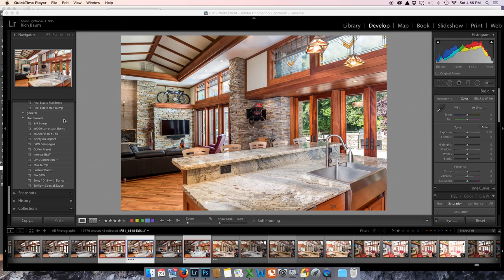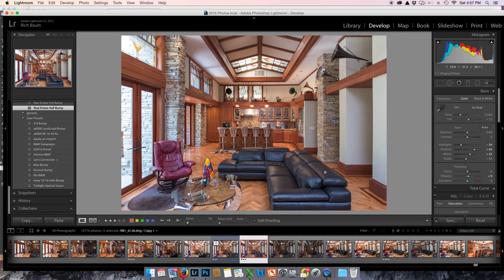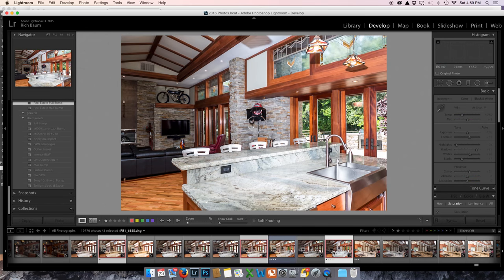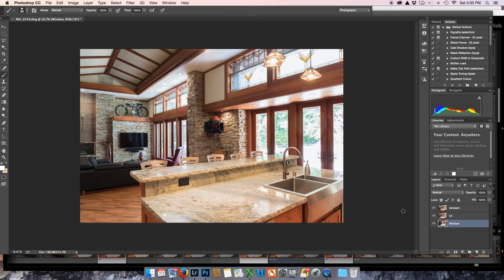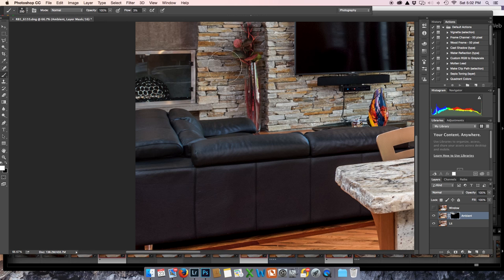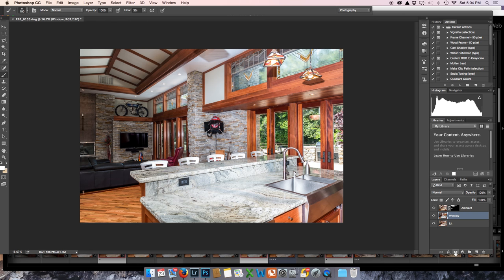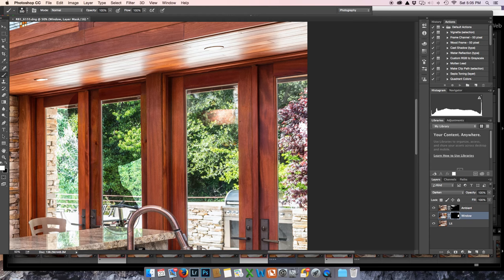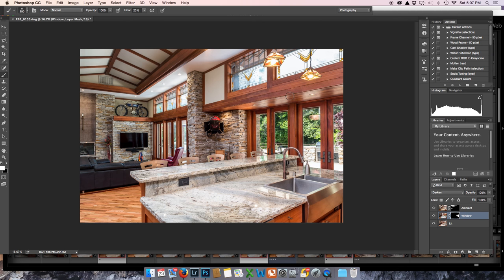Real Estate Photography Lighting Large Room and Window Pull with Darken Mode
How to light a large room with 6 speedlights and adding a Window Pull with Darken Mode..